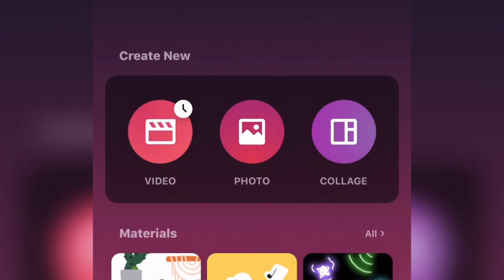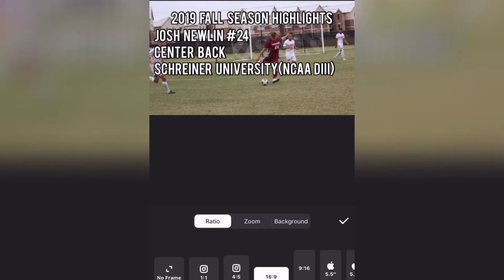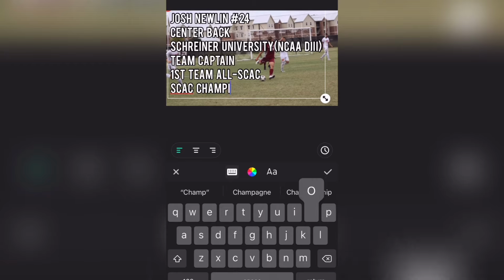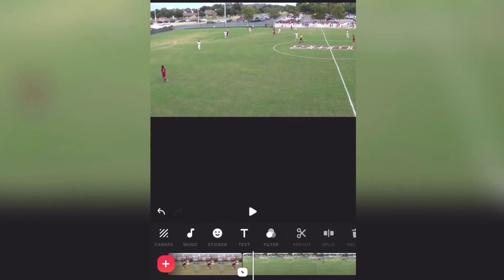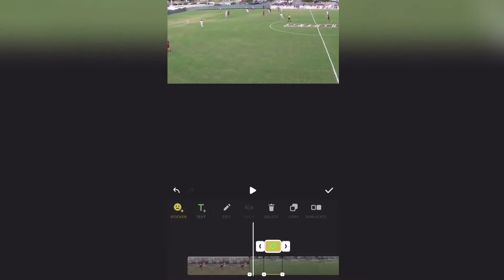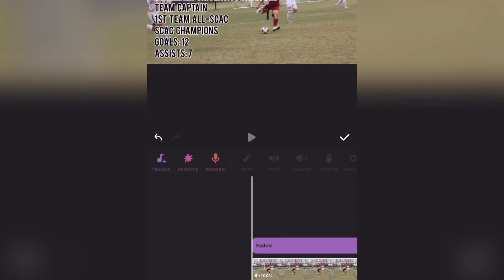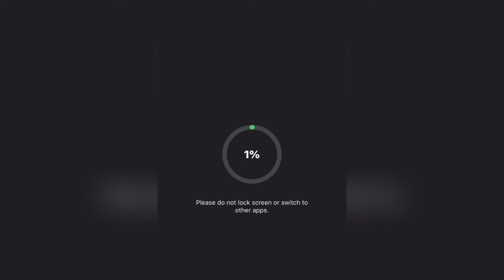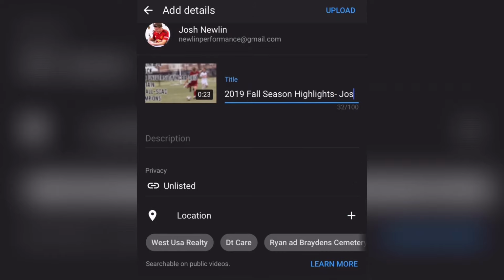How to Make a Highlight Film- All On Your PHONE!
I’m a NCAA DIII soccer player majoring in Exercise Science.  My goal is to go pro and eventually be a soccer coach, and I want to take you along my journey and share what I’ve learned.

I post weekly videos about soccer drills, fitness, nutrition, recovery, and vlogs to show the real lifestyle of a College Soccer Player!

MUSIC

0:00 Intro
0:17 General Highlight Film Rules
1:50 Software/Materials You Need
2:08 Making a Title Slide w/ Your Stats & Info
4:27 Creating/Editing Your Highlights
8:00 Saving Your Highlight Film
8:31 Uploading to YouTube
9:56 Where to Post/Share Your Highlights
10:15 Outro